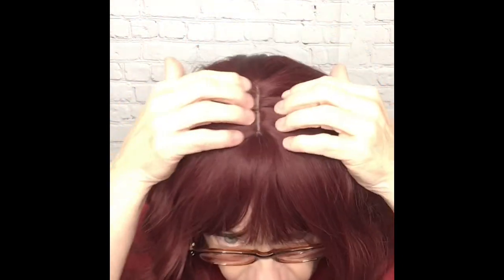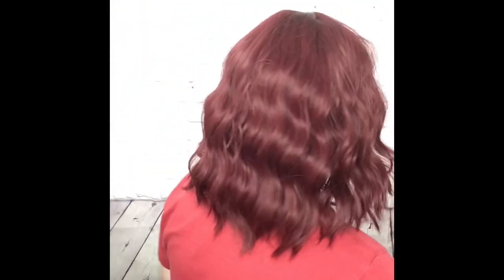Amazon Wig Review: Short Wine Red Bob by Earfodo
Wig Review of Amazon Wig:

LINK TO WIG:

LINK TO ELAINE’S AMAZON STORE: